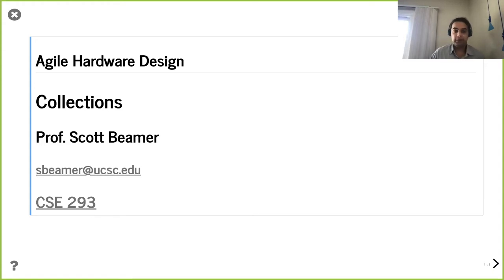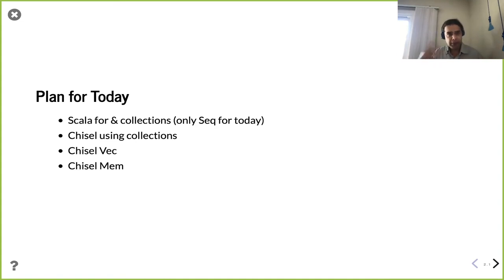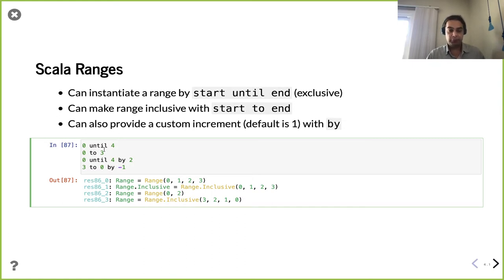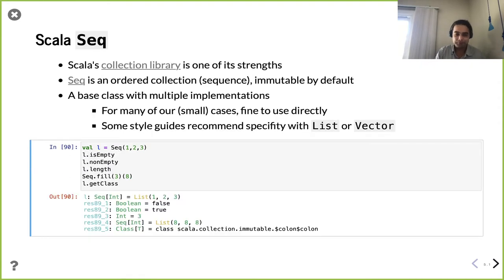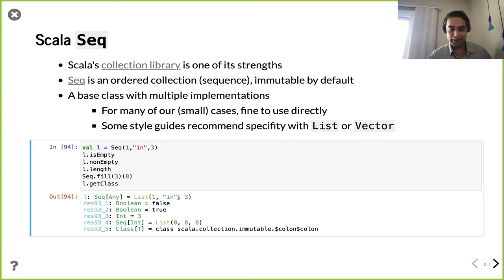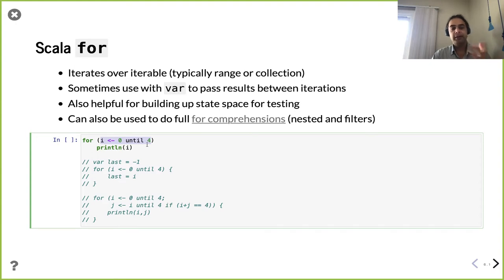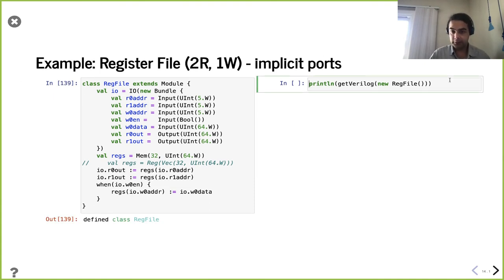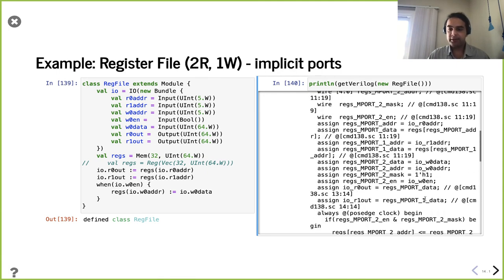Lecture 5 - Collections